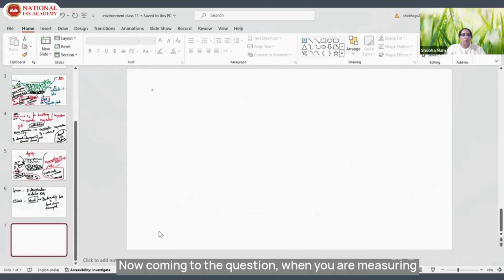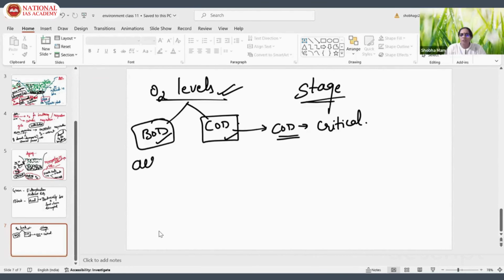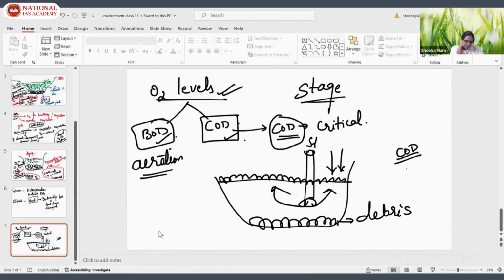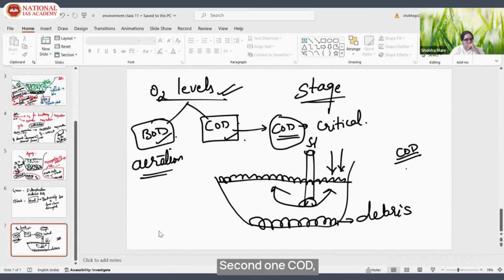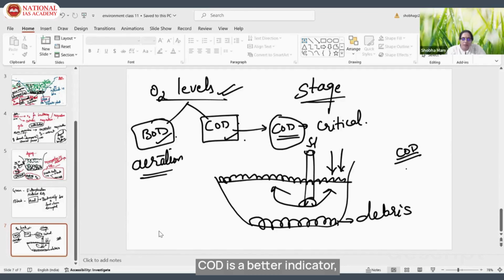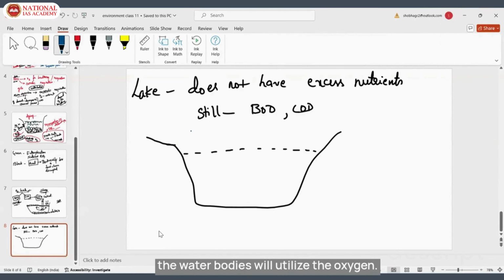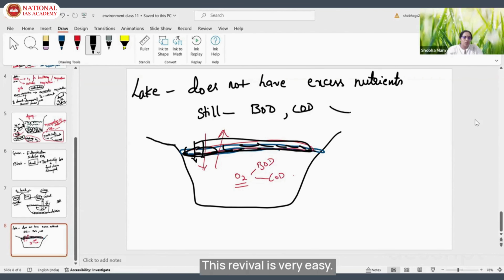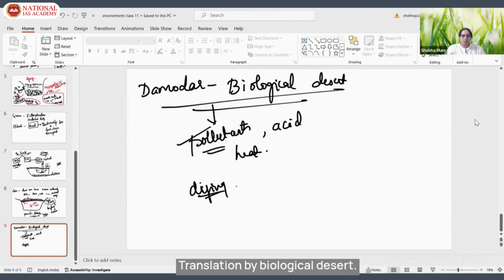Understanding Oxygen Levels in Lakes: BOD vs COD Explained!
Ever wondered how to measure the oxygen levels in a lake? Dive into this informative video where we explore the differences between Biological Oxygen Demand (BOD) and Chemical Oxygen Demand (COD), and understand which is better for assessing the health of a water body. Learn how these measurements impact the ecosystem, and why COD is often considered a critical indicator of a lake's condition. Perfect for UPSC aspirants, environmental enthusiasts, and anyone curious about water quality management!

National IAS Academy in Bangalore is renowned for its excellence in Civil Services exam preparation. With experienced tutors and a strong assessment system, it ensures optimal outcomes for aspiring candidates. Offering a blend of online and in-class learning, along with round-the-clock doubt-clearing support, it's a top choice for IAS aspirants.

👍This channel is dedicated to supporting students throughout their preparation journey.
Topics covered:
Understanding Biological Oxygen Demand (BOD)
Understanding Chemical Oxygen Demand (COD)
Difference Between BOD and COD
Importance of Measuring Oxygen Levels in Water Bodies
Indicators of Water Pollution: BOD vs COD
Impact of Oxygen Levels on Aquatic Life
How to Assess the Health of Lakes and Rivers
Role of BOD and COD in Environmental Science
Methods for Cleaning Polluted Water Bodies
Significance of Oxygen Demand in Environmental Monitoring
Relevance of BOD and COD in UPSC Preparation
Water Quality Management Techniques
Environmental Impact of Pollutants on Water Bodies
Real-World Examples of BOD and COD Measurements
Examining the Health of Lakes: BOD vs COD

Questions answered in this video:
What is BOD (Biological Oxygen Demand) and why is it important?
What is COD (Chemical Oxygen Demand) and why is it crucial for water quality?
BOD vs COD: Which is better for measuring oxygen levels in water?
How to measure oxygen levels in lakes: BOD or COD?
Why is COD a better indicator of water pollution than BOD?
How to assess water pollution in lakes using BOD and COD
Impact of BOD and COD on aquatic life and water quality
How to clean polluted lakes: Understanding BOD and COD
Environmental Science: The role of BOD and COD in monitoring water health
UPSC preparation: Understanding BOD and COD for environmental studies